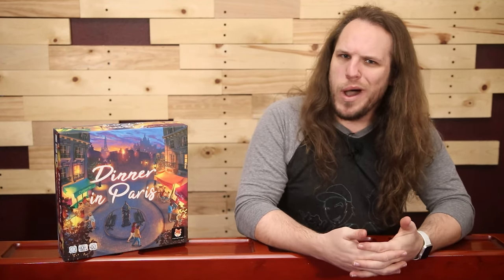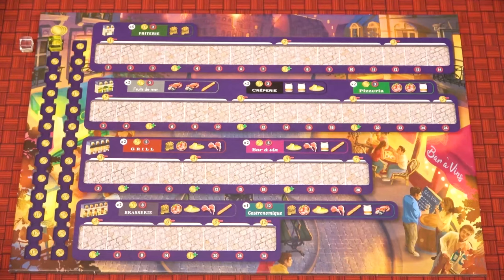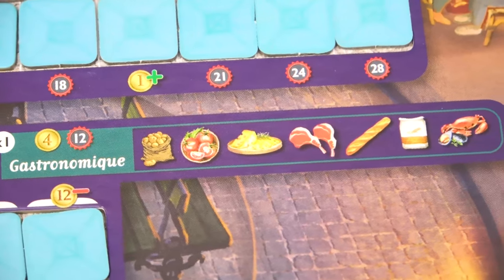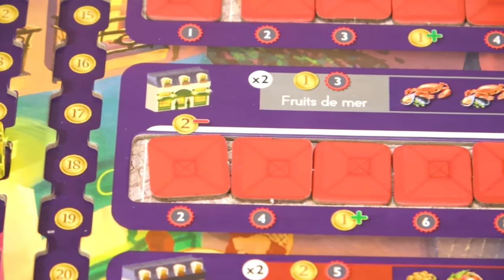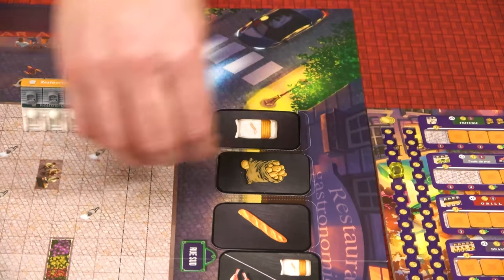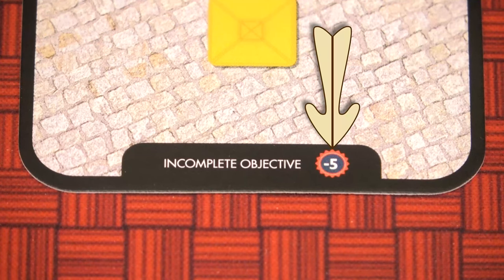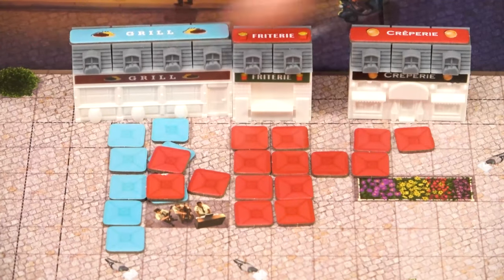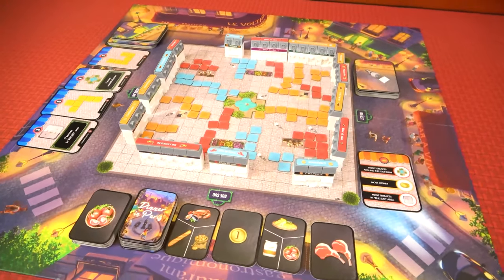Dinner in Paris - BGG How to Play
Dinner in Paris - BGG How to Play. Nick Murphy teaches you how to play Dinner in Paris by designers Les Trolls Associés and published by Funnyfox.

0:00 Intro
0:47 Overview
1:12 Set Up
2:20 Game Play
9:29 Game End & Scoring
10:47 Wrap up